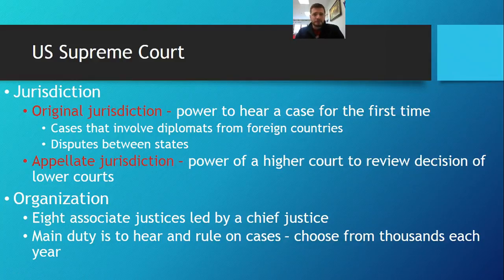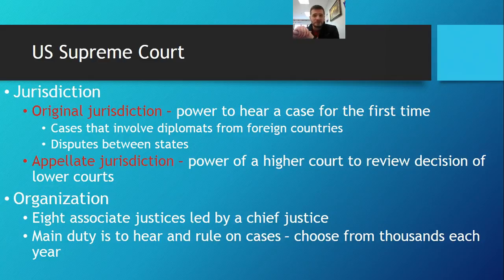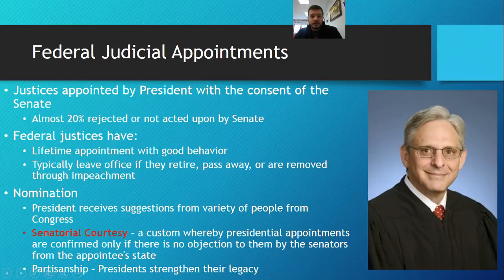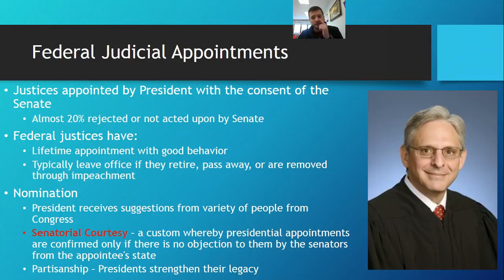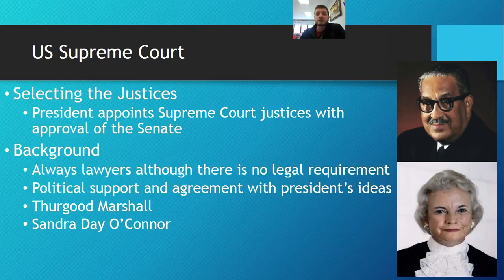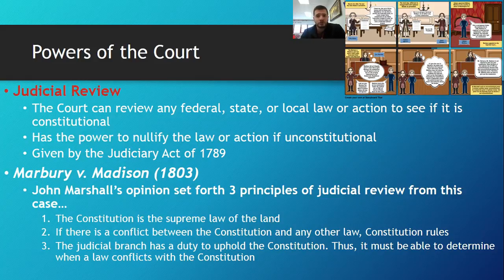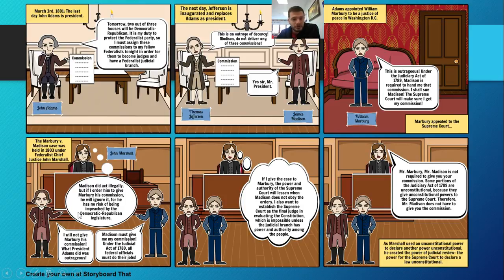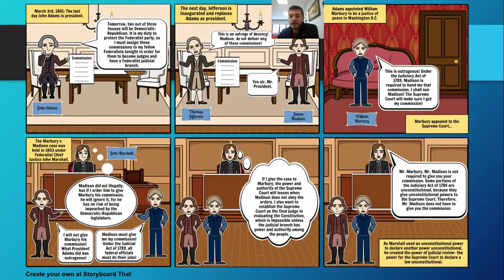Judicial Branch Part 2